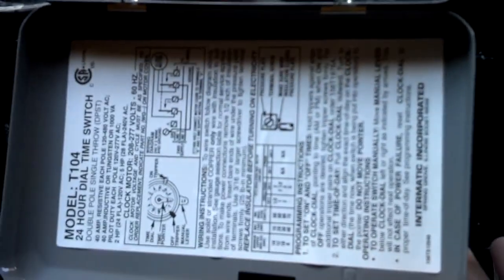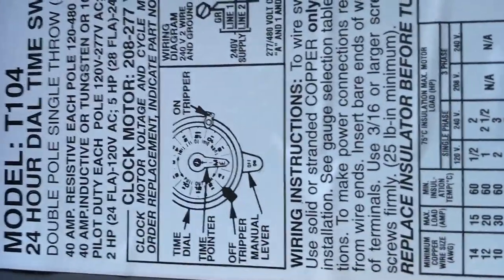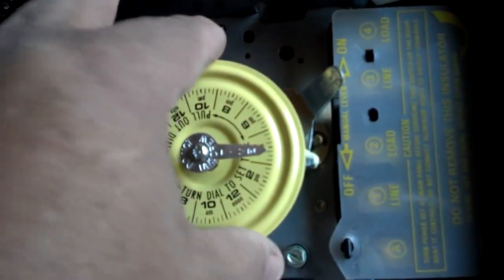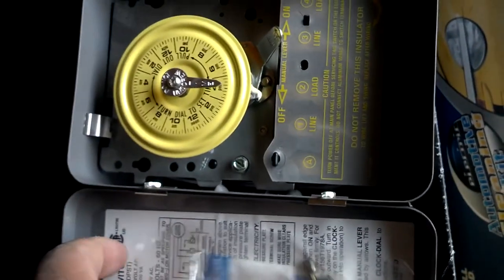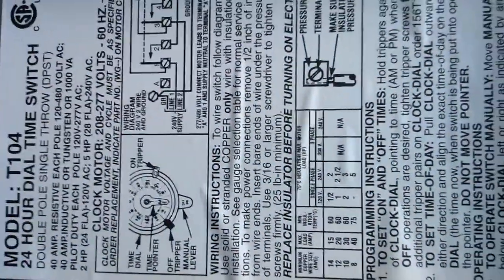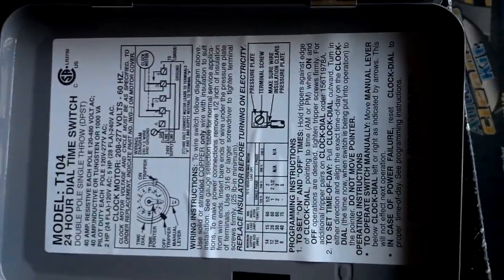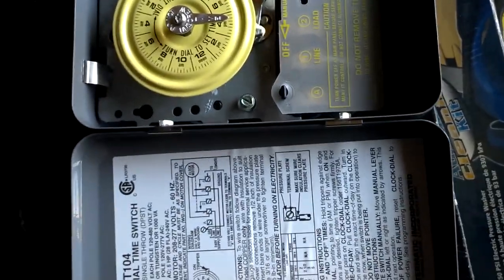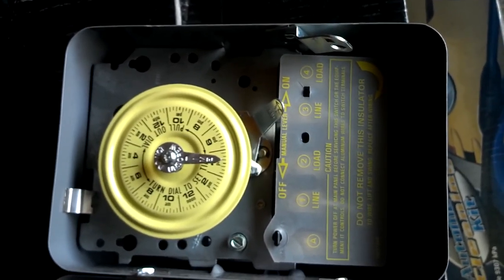Latest Timer for Your Water Heater 💦🔥 Intermatic Hot Water Heater Timer Review 2023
Intermatic Hot Water Heater Timer : The T100 Series Mechanical Time Switch has proven it can stand the test of time. These dependable time switches can handle electrical loads up to 40 A per pole and allow for up to 12 ON/OFF operations per day. A manual override switch provides added convenience. Direct 24-hour control of most loads Up to 12 ON/OFF operations each day with minimum ON/OFF times of one hour Manual override One ON and one OFF tripper included